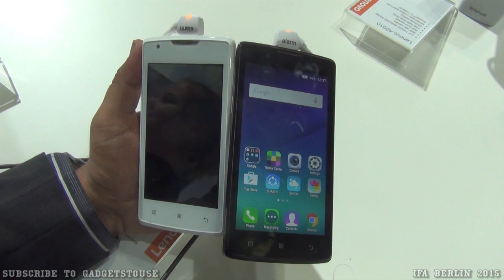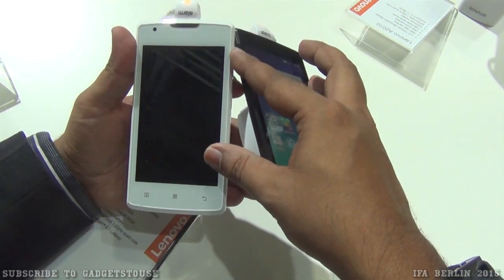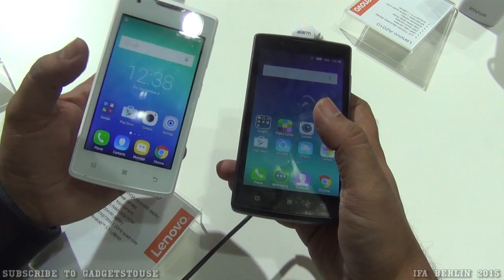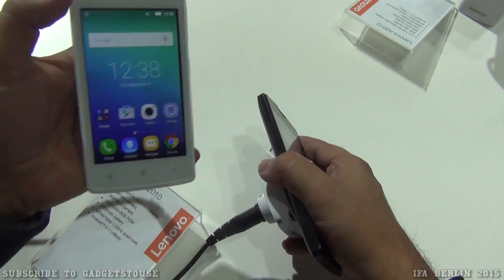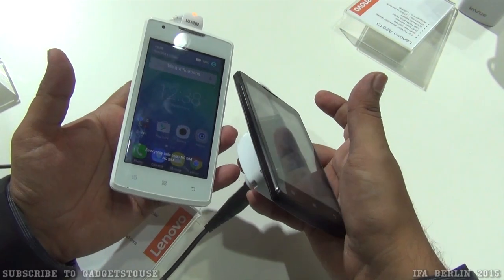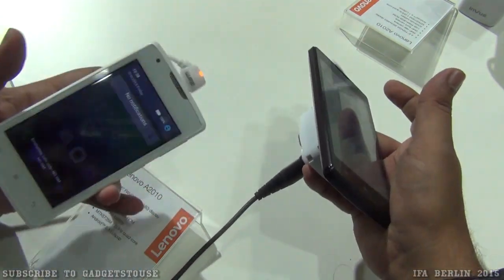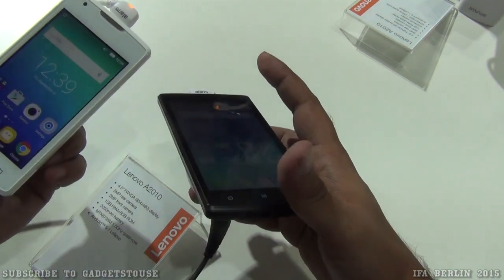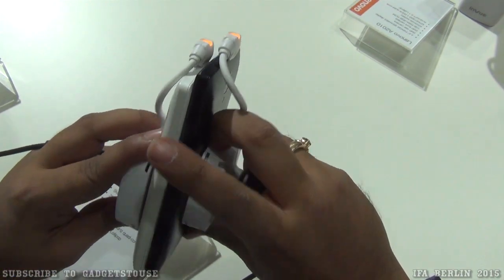Lenovo A1000 VS Lenovo A2010 Comparison Overview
4. India Rank

5. Follow Abhishek

You Can Follow Us on Following Platforms